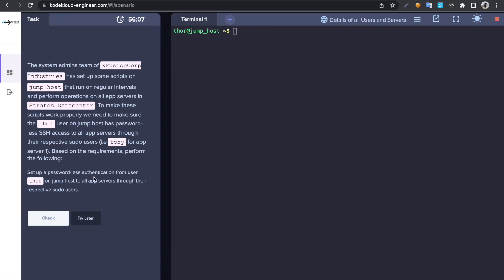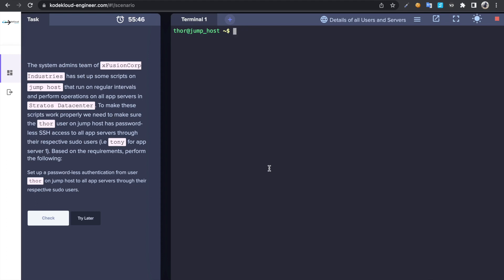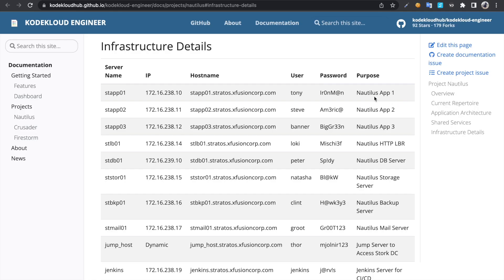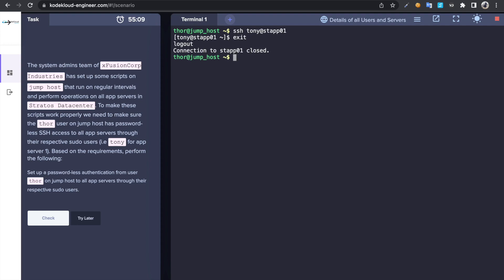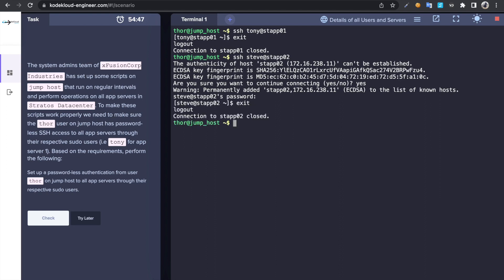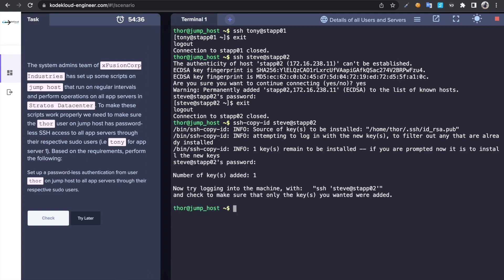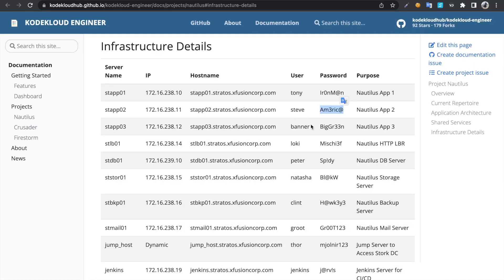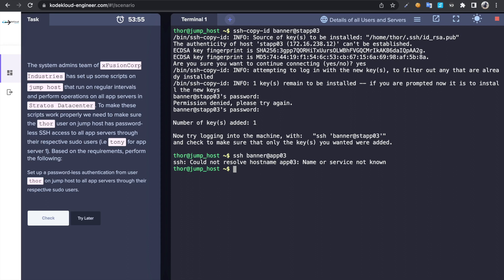Linux SSH Authentication Kodekloud task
KodeKloud engineer offers real time environment tasks to DevOps engineers,